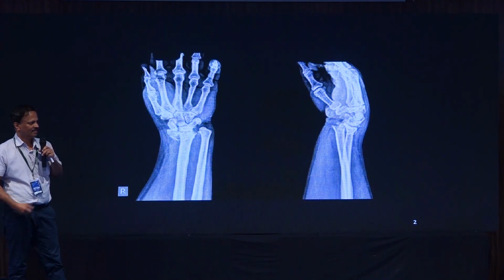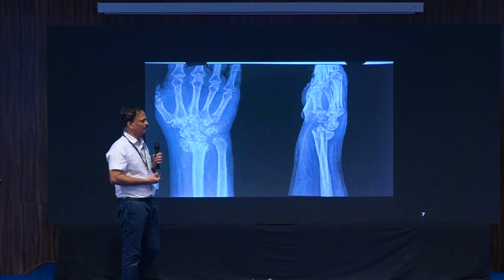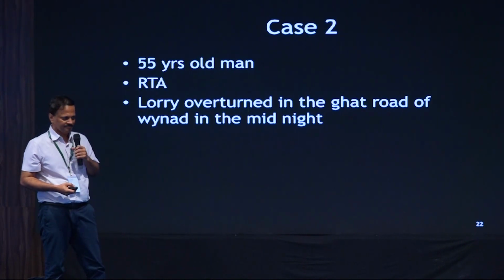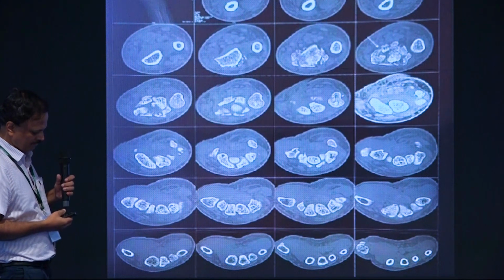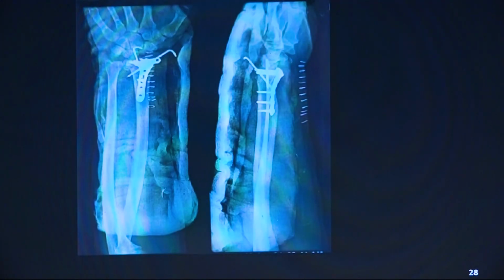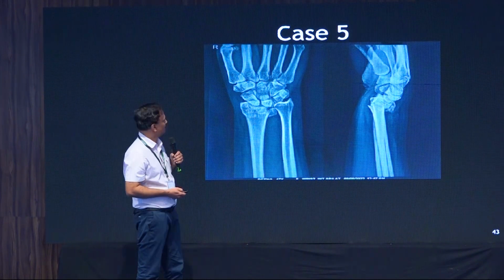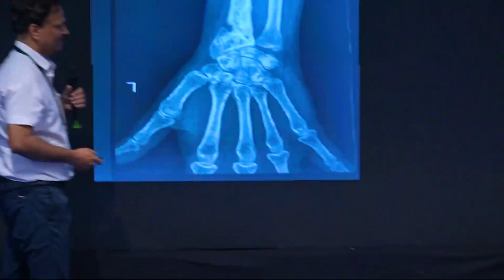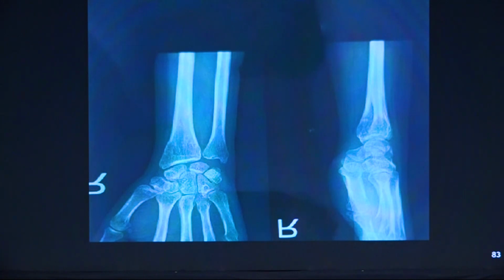7 Dr Gopinathan